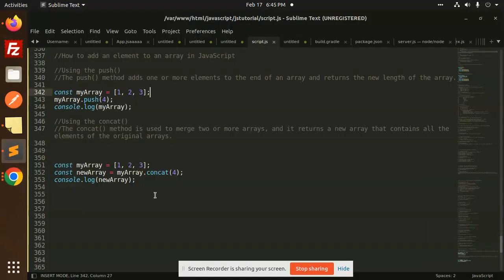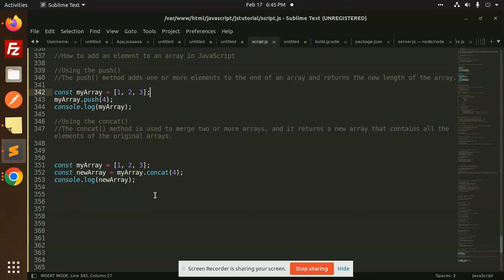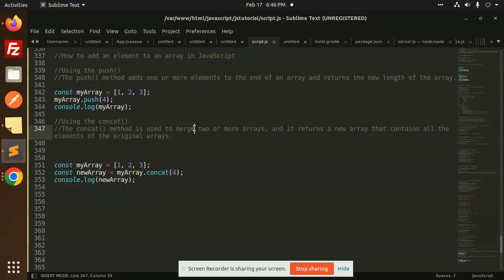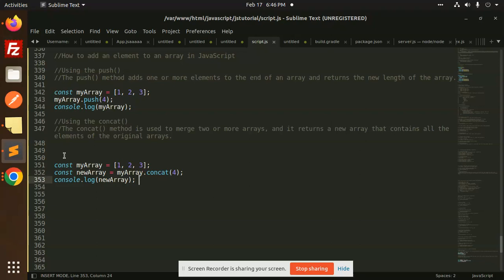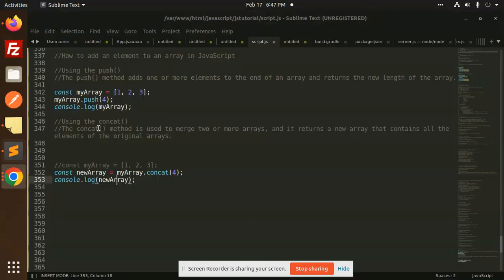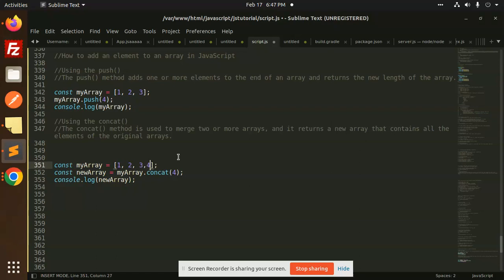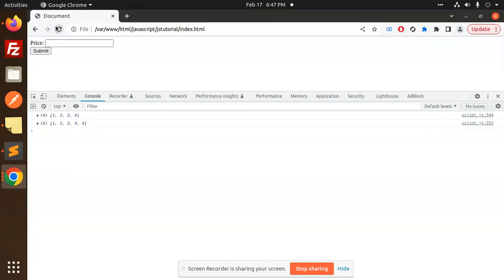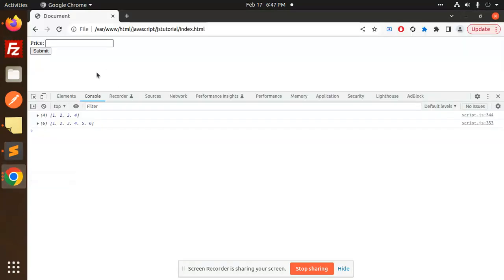How to add an element to an array in JavaScript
In this video, we'll show you how to add an element to an array in JavaScript. This is a common task that you'll need to do throughout your JavaScript career, so be sure to watch this video to learn how to do it quickly and easily!

We'll show you how to use the JavaScript array push() method to add an element to an array, and we'll also explain the reasons why this particular method is useful. After watching this video, you'll be able to add elements to arrays in JavaScript like a pro!